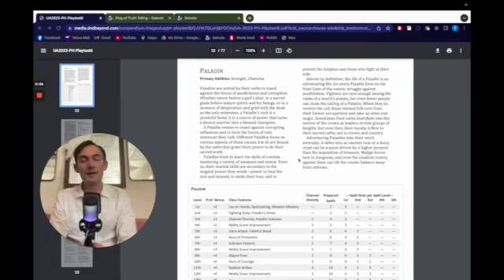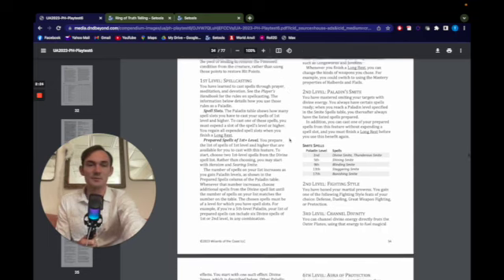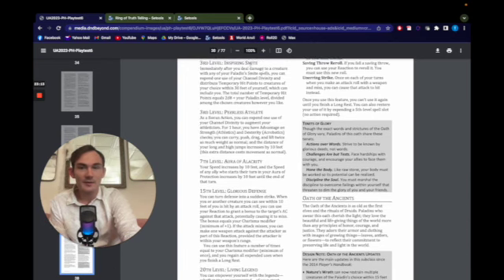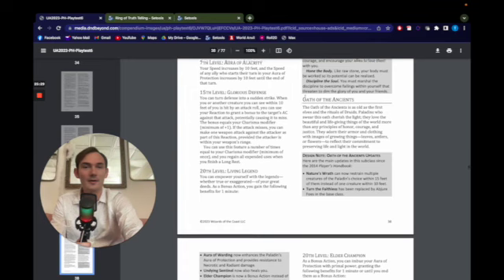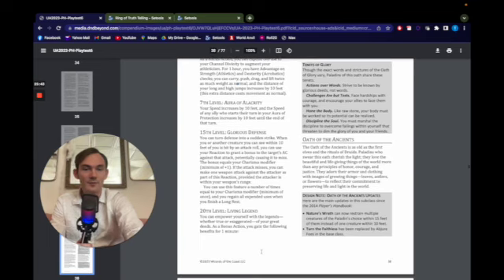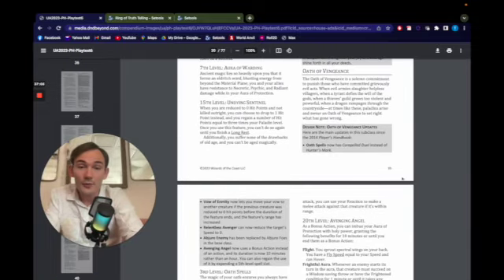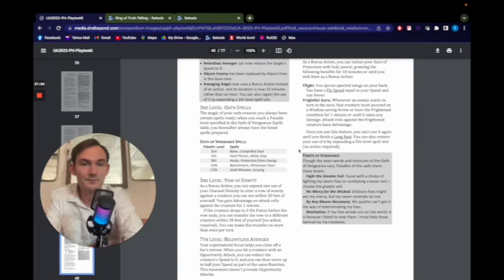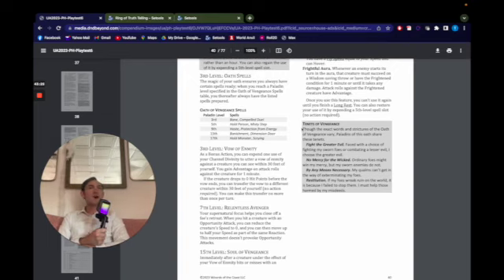One D&D Paladin Reactions and Overview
Reviewing the Paladin revisions in Playtest 6, reacting to it for the first time and going over the changes.
This is a much more off the cuff, less polished and conversational video, but more in depth looks will be coming soon!